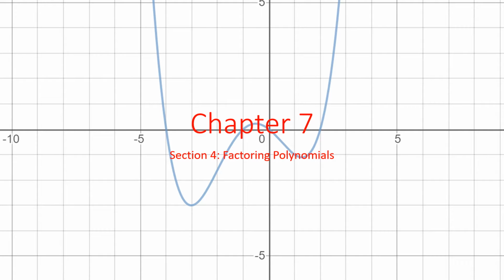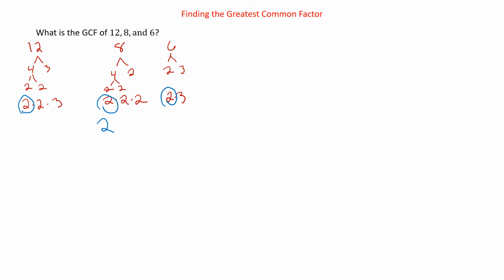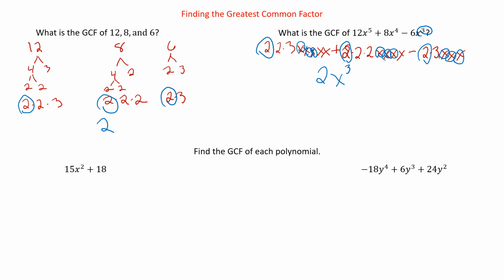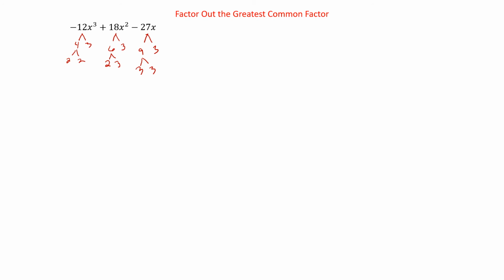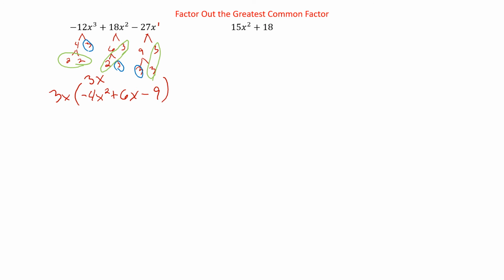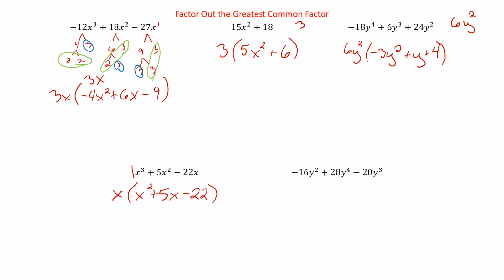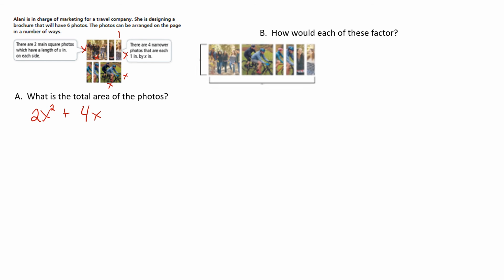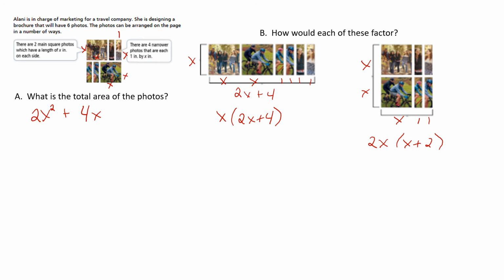Algebra 1 7.4 - Factoring Polynomials